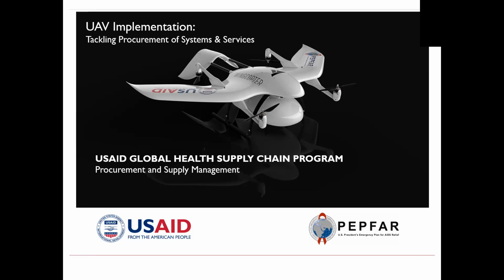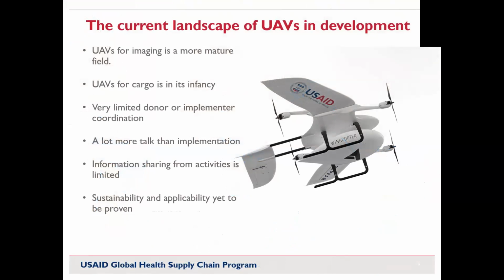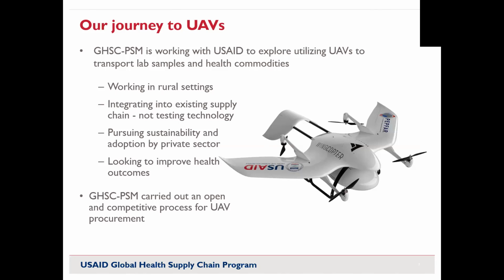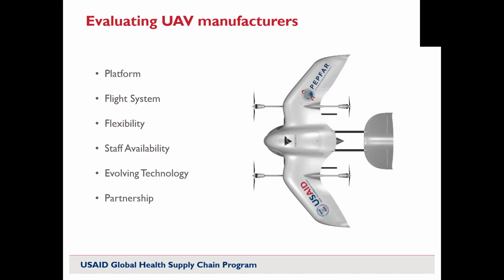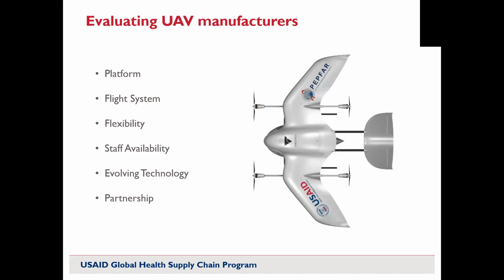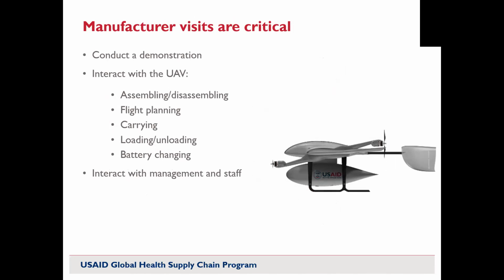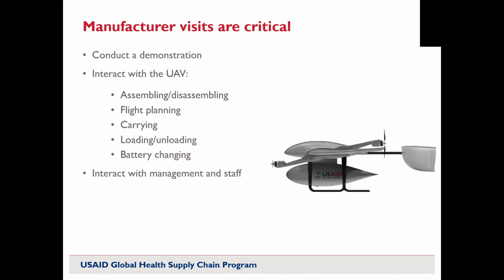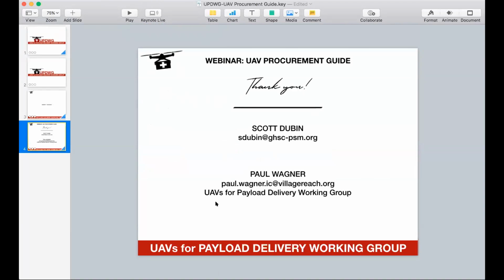UAV Procurement Guide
UPDWG Webinar hosted by USAID Global Health Supply Chain Program, Procurement and Supply Management, on August 1, 2018.